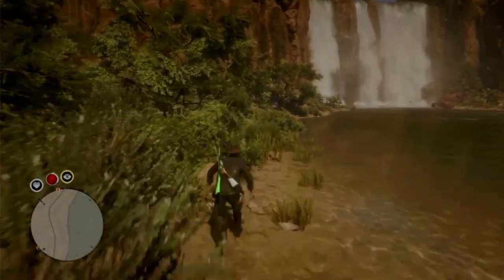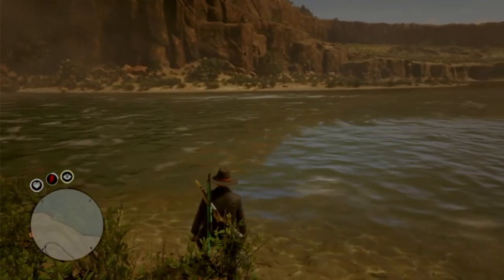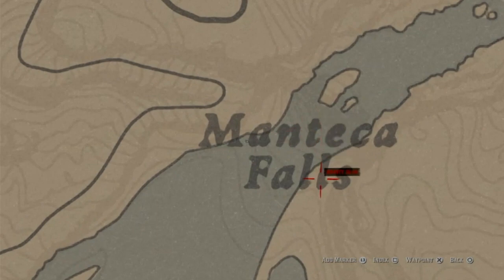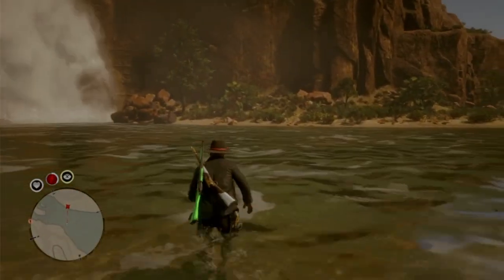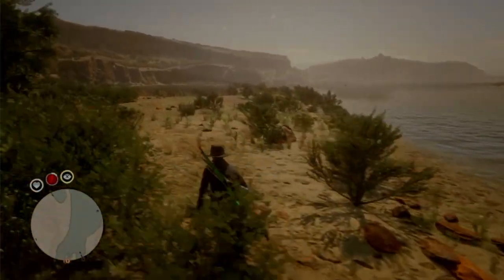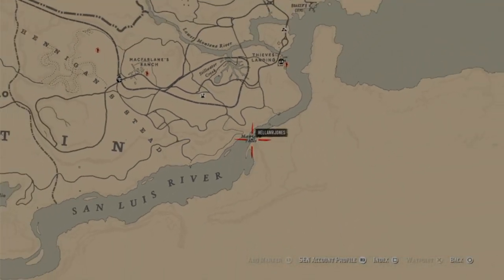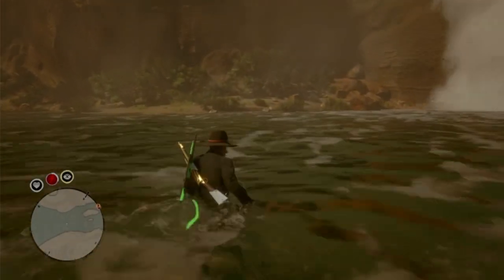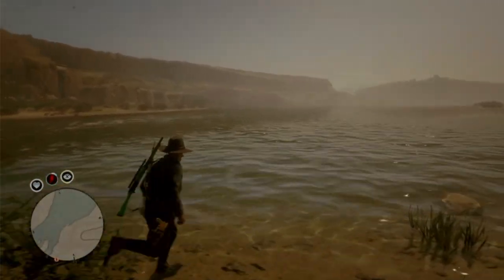Red Dead Redemption 2 Walk Across The San Luis River (Death Water)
➡Instagram: HellaJTV (send all messages here)
➡Beats: DaleeteOnDaBeat

➡Gear Used:
•2020 Macbook Pro (16 Inch)
•Elgato Capture Card
•Universal Audio Arrow
•Logic Pro X
•Shure SM7B
•CL Cloud Lifter
•Final Cut Pro
•Save Wizard
•My Secret Blend of Sauce